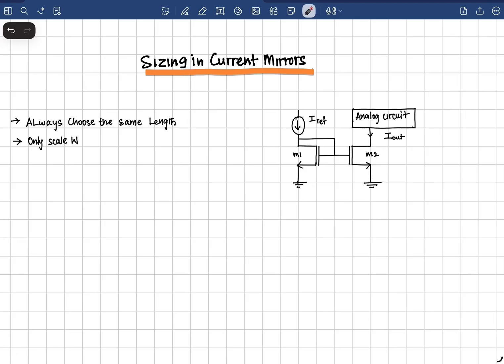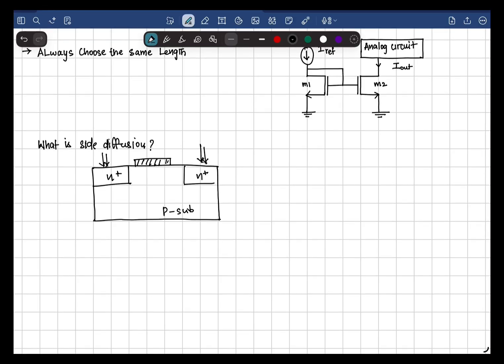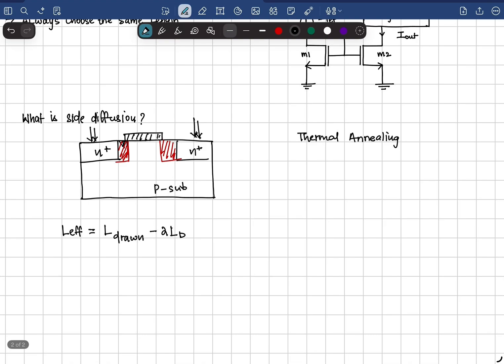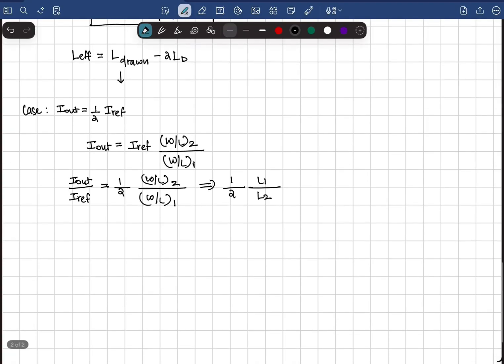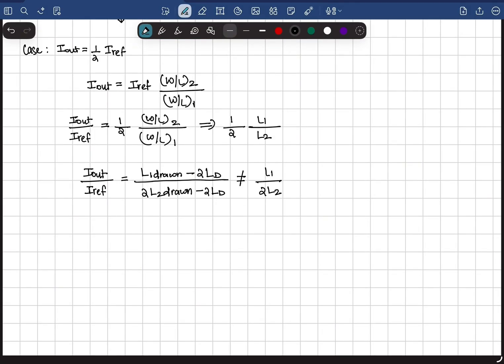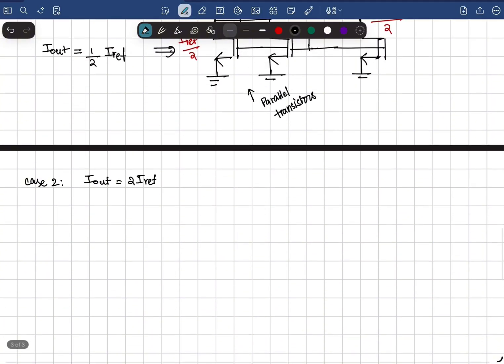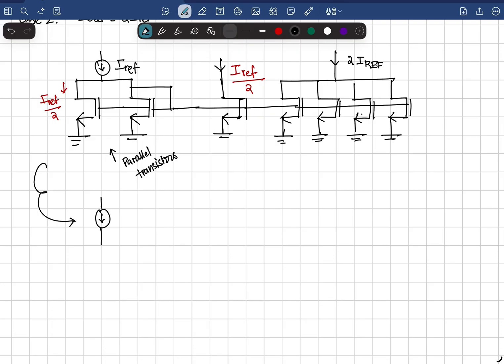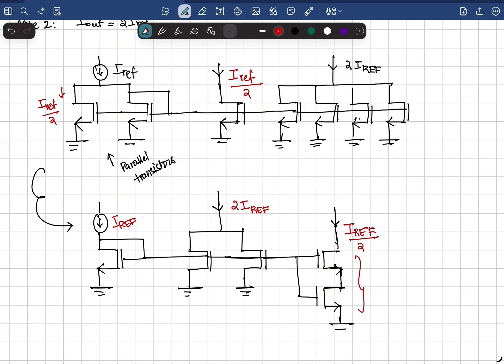Sizing In Current Mirrors- Current Mirror Series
Today I have discussed about sizing in current mirror as a continuation to my previous current mirror(Linked below)